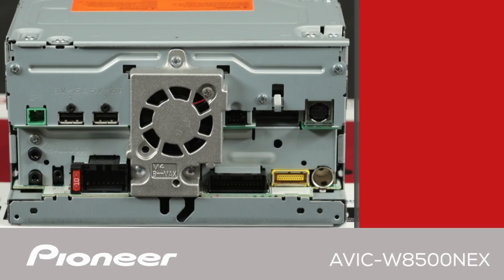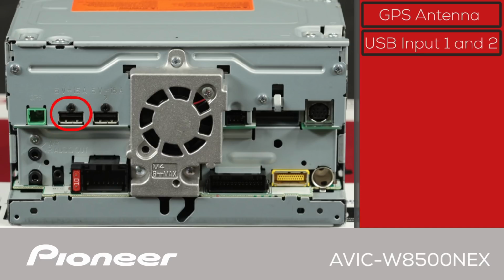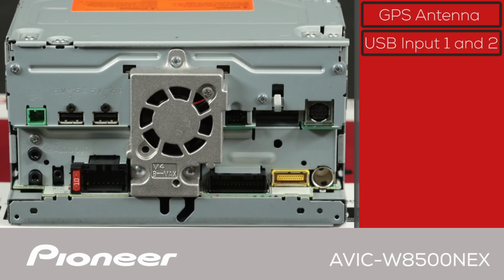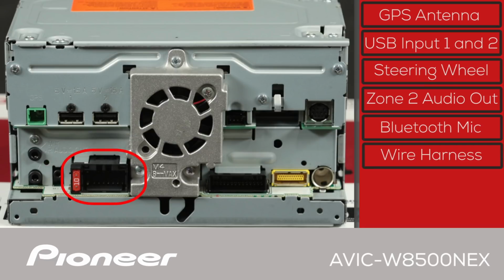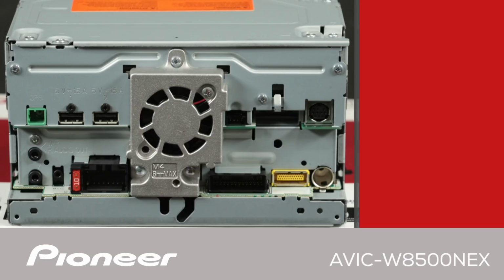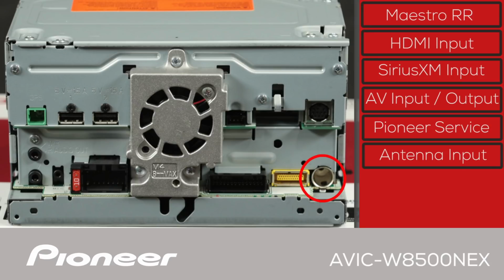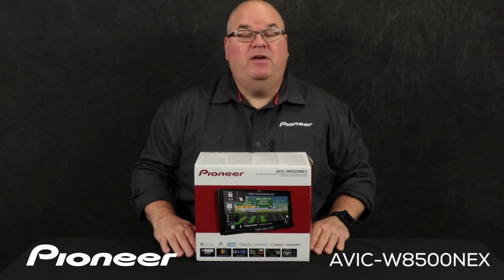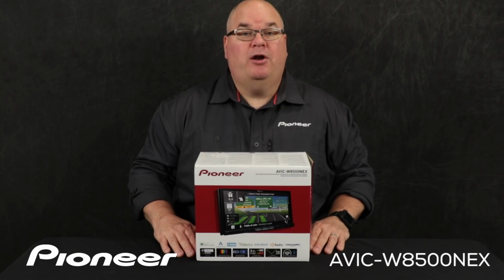AVIC-W8500NEX - What's in the Box?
In this Unboxing Video, you'll learn about the Pioneer AVIC-8500NEX Wireless Android Auto and Wireless Apple CarPlay in dash receiver with built-in navigation. What's in the box, and what's on the back panel.

AVIC-W8500NEX